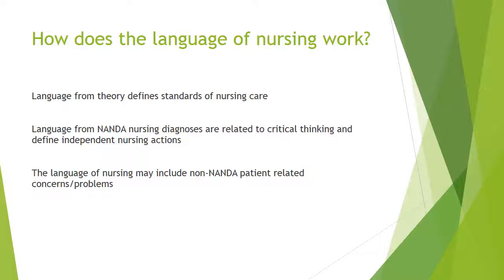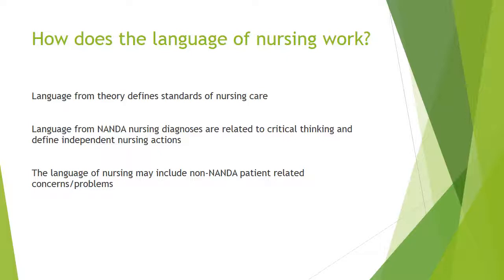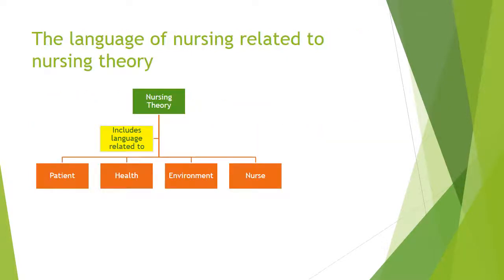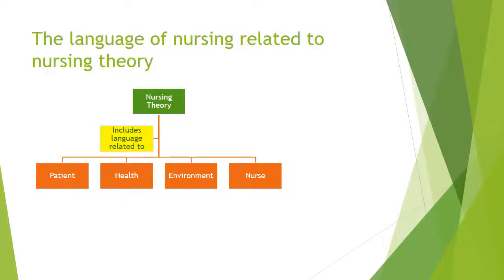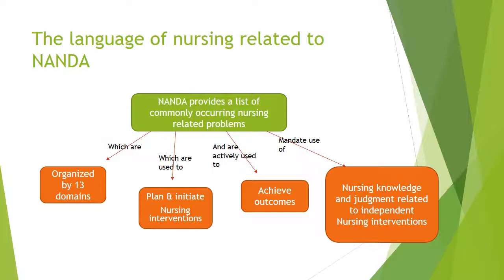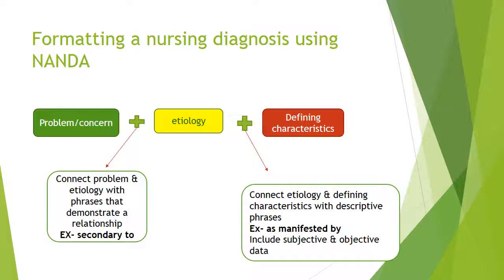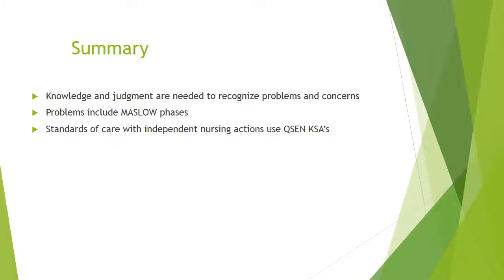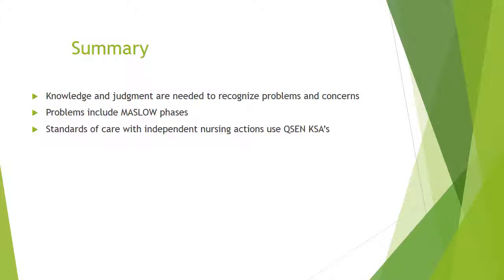The Language of Nursing narrated